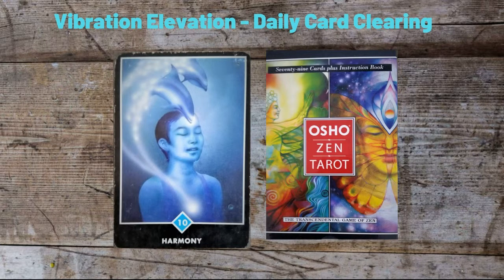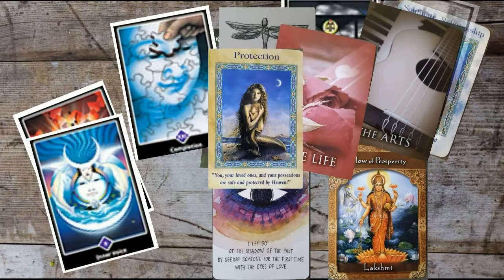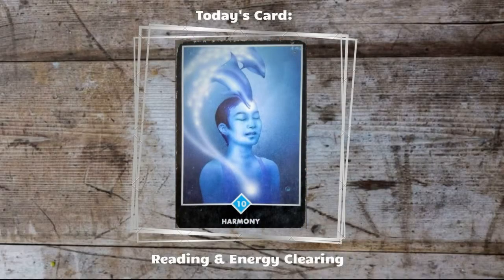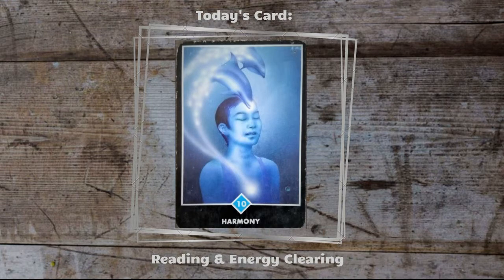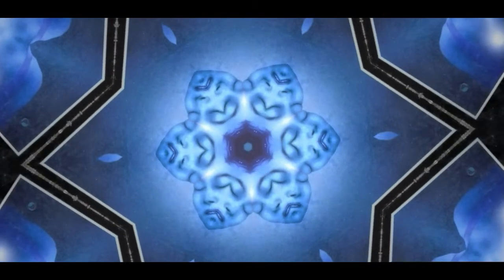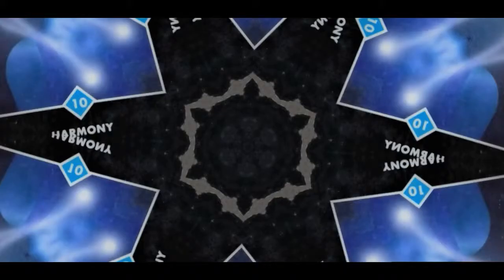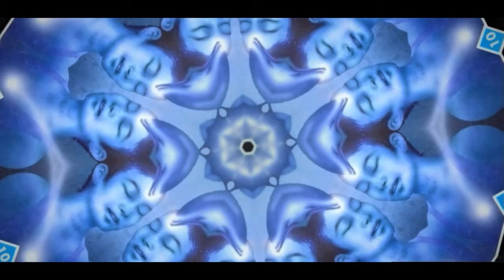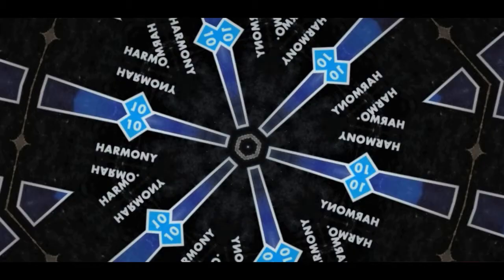Free Energy Clearing Session to Find Harmony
Find Harmony with this Free Energy Clearing

In This video, Free Energy Clearing Session to Find Harmony,  we drew the Harmony Card from the Osho, Zen Tarot Deck. In order to find inner harmony, we need to clear some inner chaos or whatever it is that is block it for you. Listen to this as much as you'd like, you can't over clear!

Energy clearing is the fastest and most profound way to experience the life you want and enjoy. When you clear at this deep level, you automatically raise your vibration. The more you clear, the happier, be more in  line with the universe and access your spiritual gifts.

When we do a clearing, we are only clearing the negative energy,  the energy that is blocking you, the blockages that are keeping you back. This will allow the true you to step out of all the old stuff that was keeping you down and stuck.

Photo Credit for

ENJOY the video, and use your intention to let go of what doesn't serve you!

Robin Yates, Energy Clearing and Healing

For a FREE training course that will teach you all about how to clear energy for yourself, your family, and your clients,